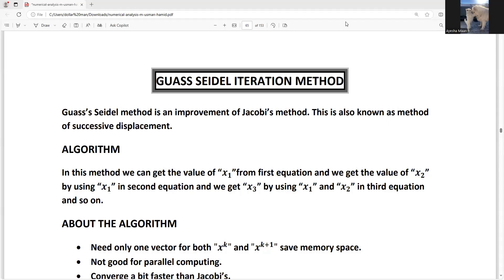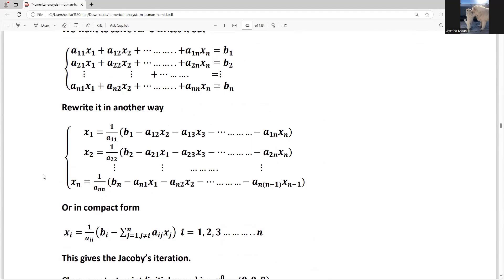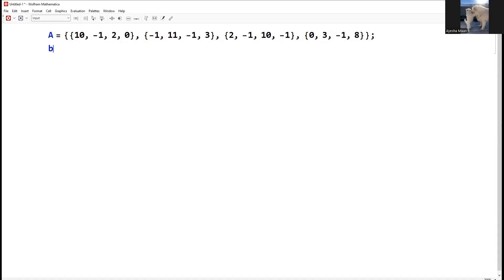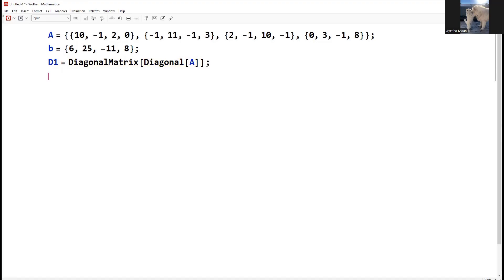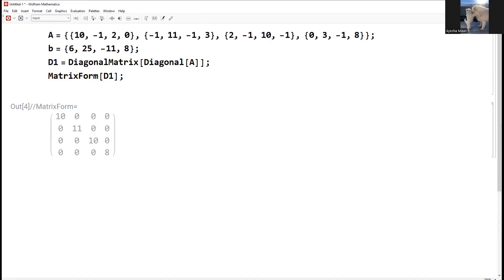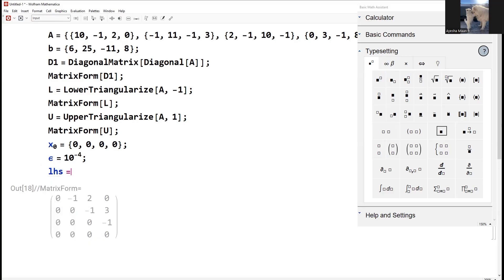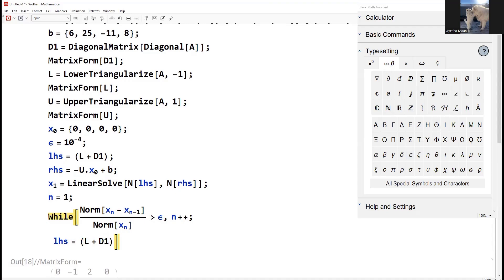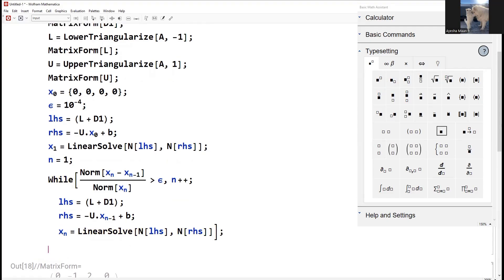Gauss Seidel Method Coding| Computing Tools in Mathematica| Bs math 8th|| MTH-604||Lecture # 09Urdu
Computing Tools in Mathematica,
Gauss Seidel Method process, Gauss Seidel Method coding in Mathematica ,
Mathematica introduction, gcuf Afflied College with gcuf Bs mathematics 8th semester Computing tools